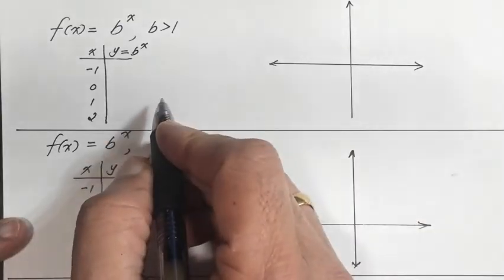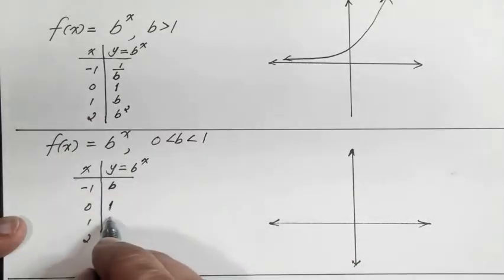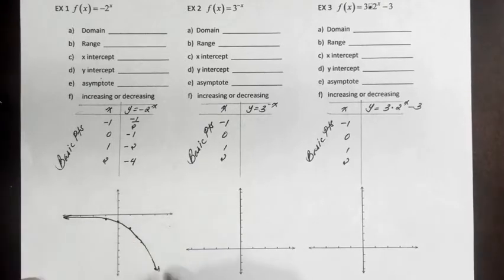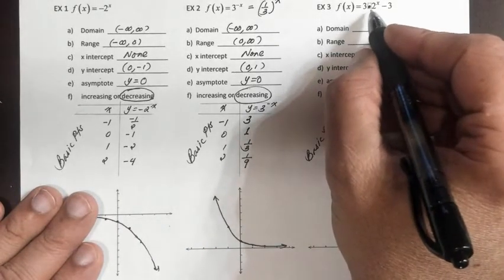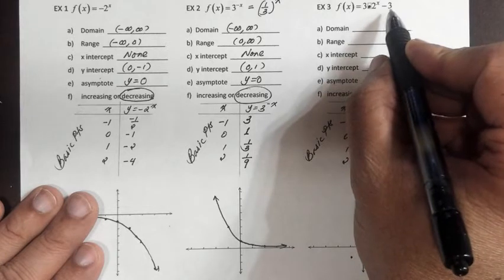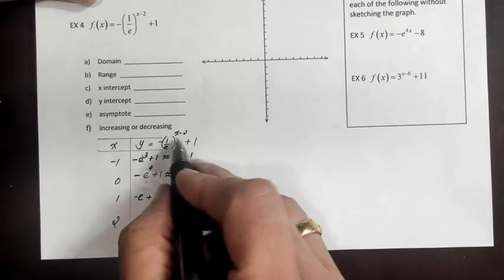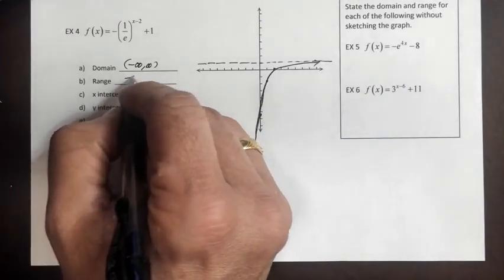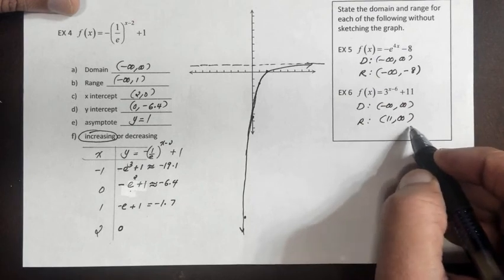Graphing Exponential Functions and Identifying the Attributes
This lesson explains how to approach the Basic Exponential Function and how to graph some of the translated functions